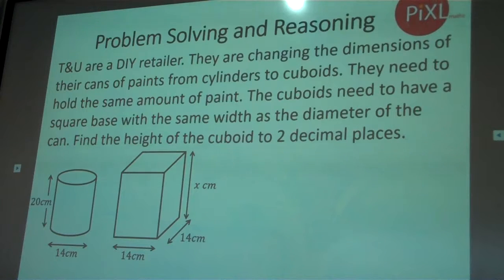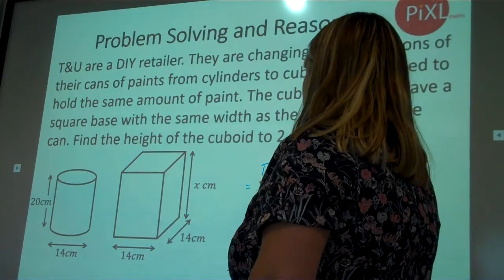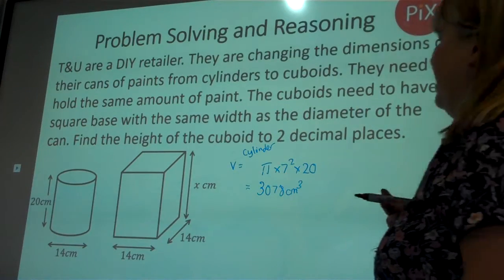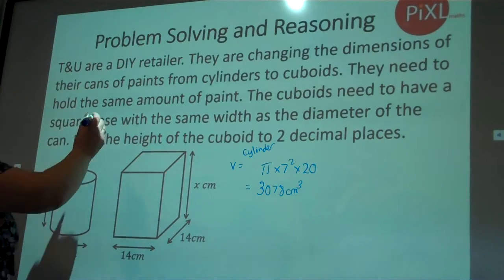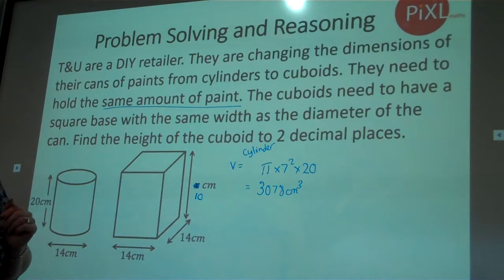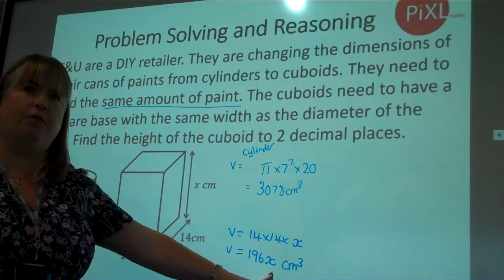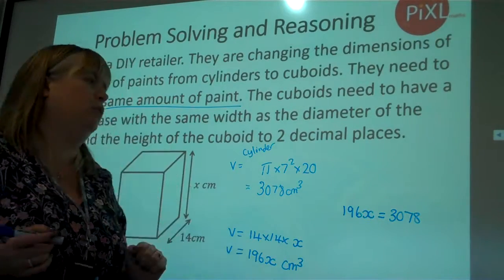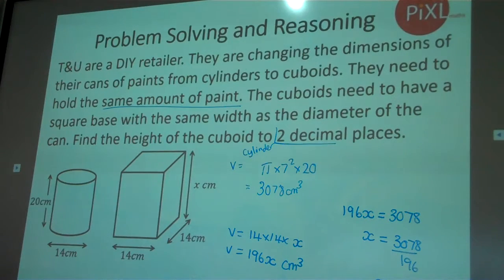Volume word problem